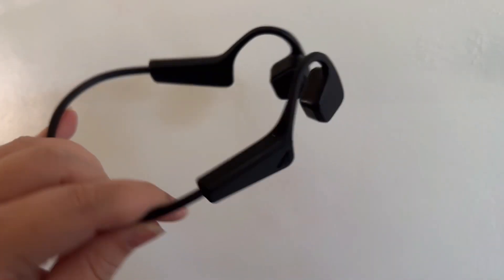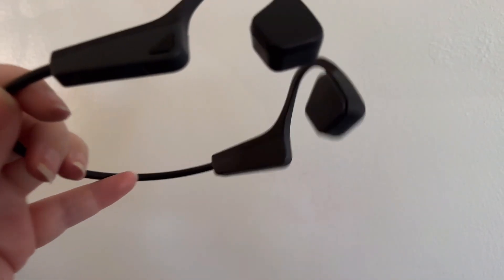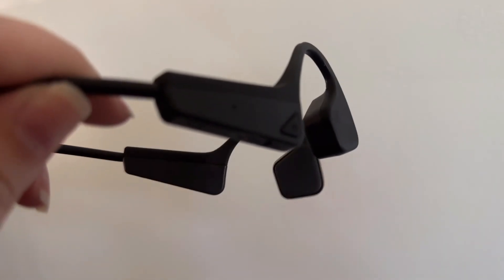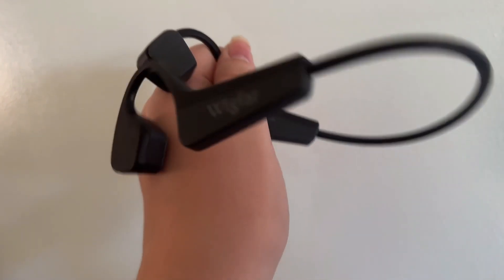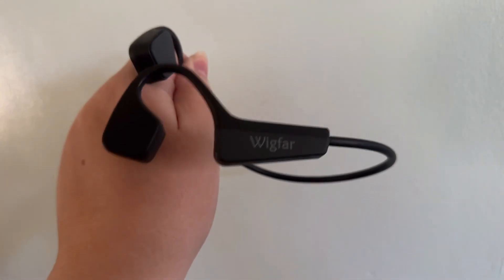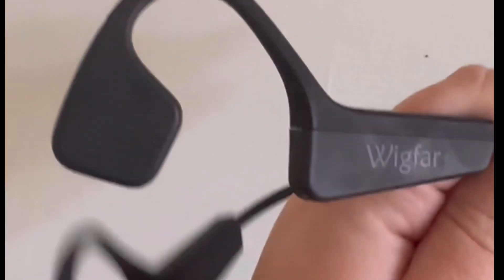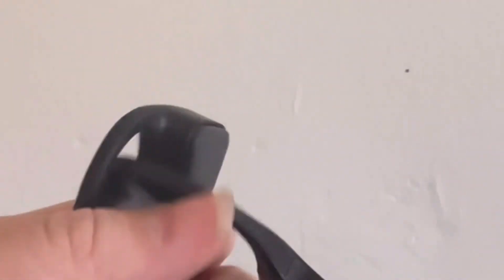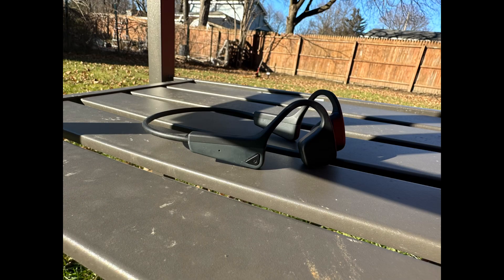Wigfar Bone Conduction Headphones Review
This is my review of my first true bone conduction headphones. I have bought many headphones over the years and  this is what I think. I did forget to mention that when I talked to people on the phone they said the quality was not as good as other headphones I have called them from. They said I sounded far away and as if they were on Speaker.
These are by Wigfar on amazon and go for about 28.99.

I received these in exchange for a review all thoughts are my own.